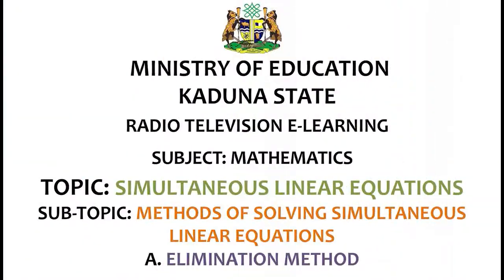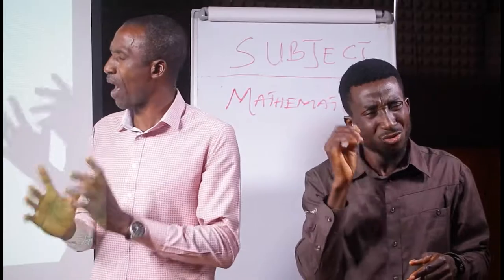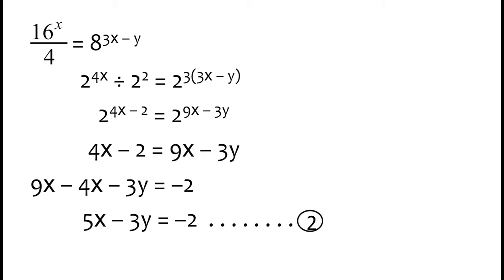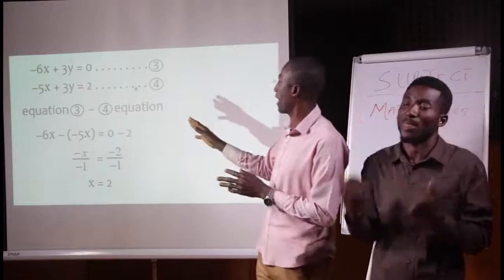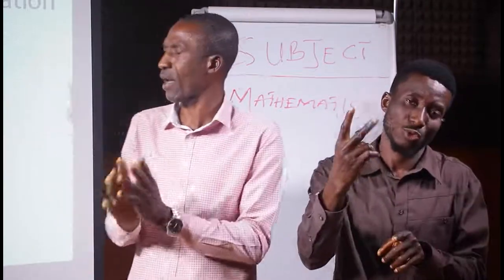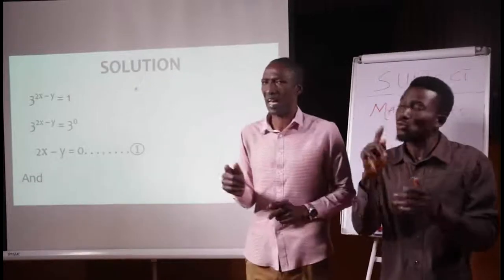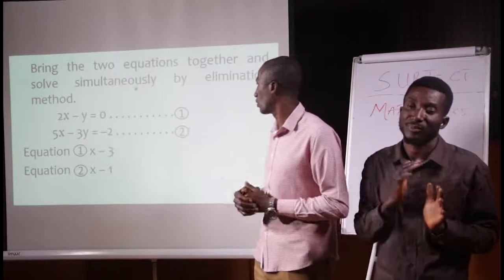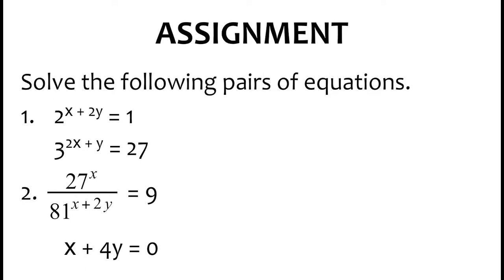Mathematics - Methods Of Solving Simultaneous Linear Equations Elimination Method